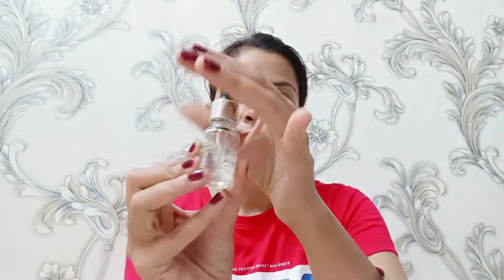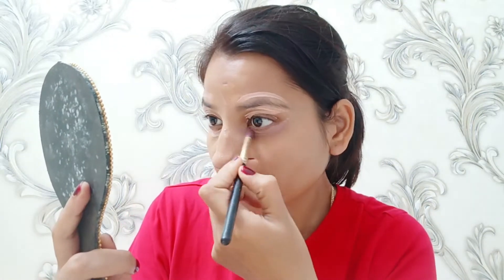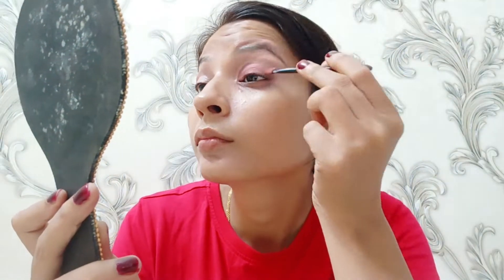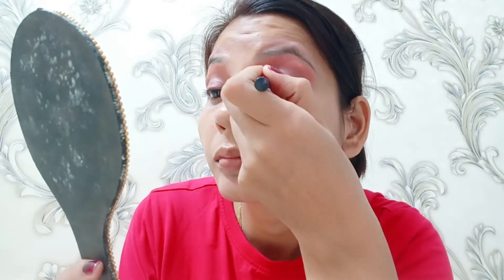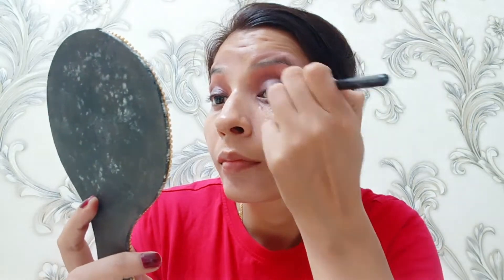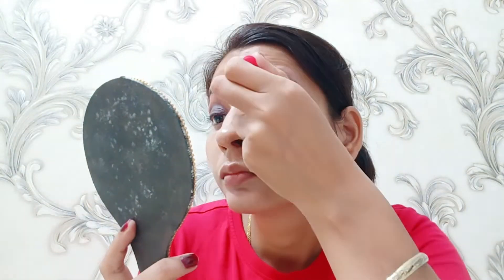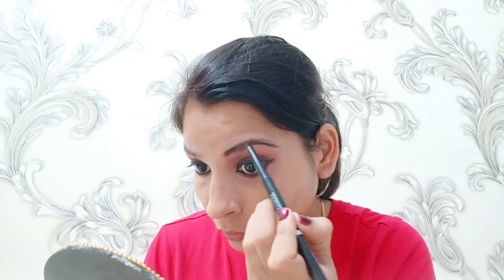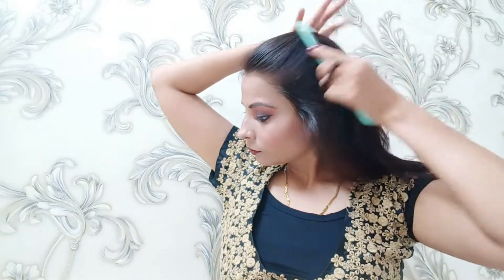Festival Makeup ll Dandiya/Garba Night Makeup Look ll Navratri Makeup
Hi Everyone,
Today's Video is Festival Makeup Look specially for Navratri festival Dandiya and Garba Night Look...
Hope you guys are like my video